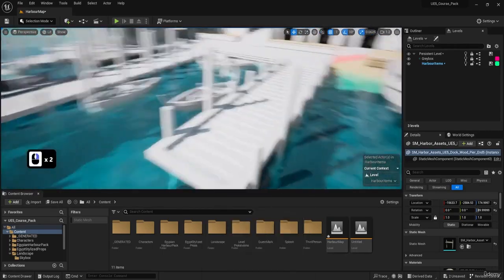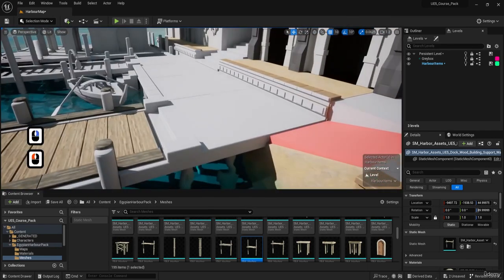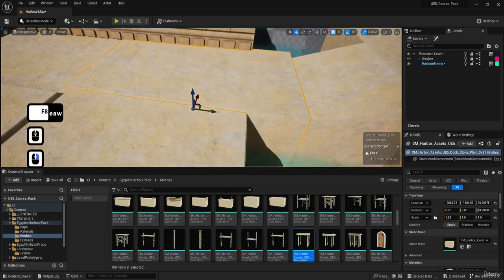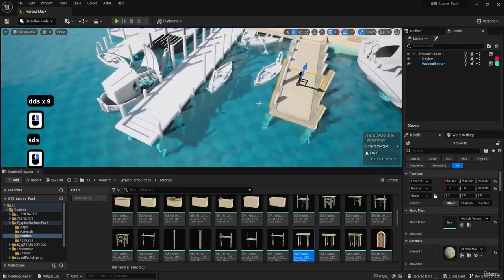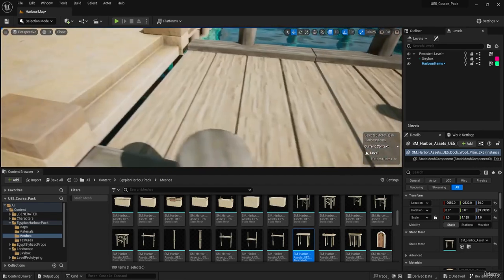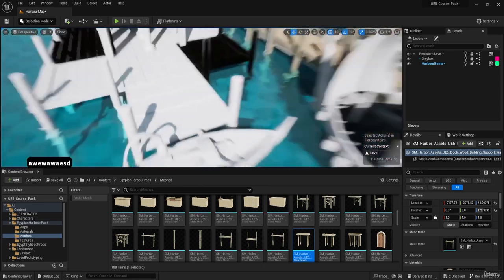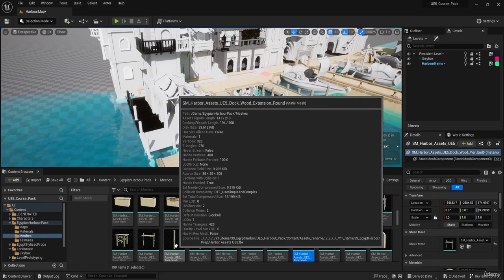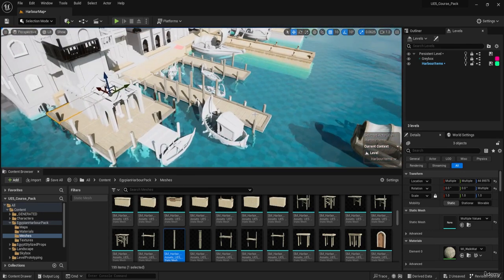Third Person Game Stylized Environment ( 17. Expanding the Wooden Harbor in UE5 )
In this lesson, we continue building our stylized third-person game environment by expanding the wooden harbor in Unreal Engine 5. Learn how to design cohesive harbor layouts and enhance the visual storytelling of your world.

You’ll Learn:

Adding new harbor extensions and docks

Connecting modular pieces for seamless layouts

Adjusting elevation and terrain for realism

Optimizing placement for player interaction

Great for environment artists and UE5 learners looking to improve their world-building skills!